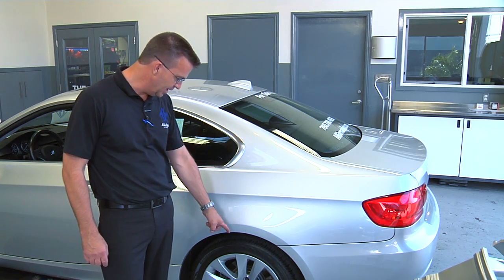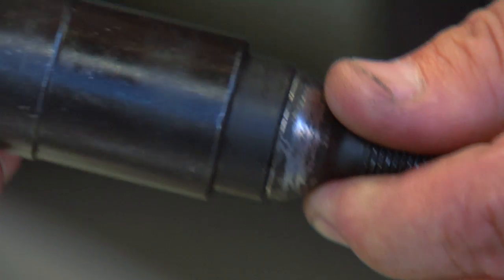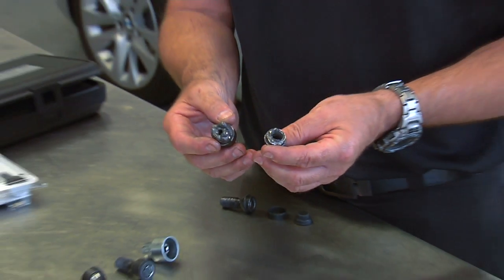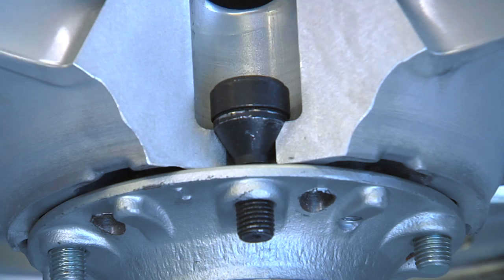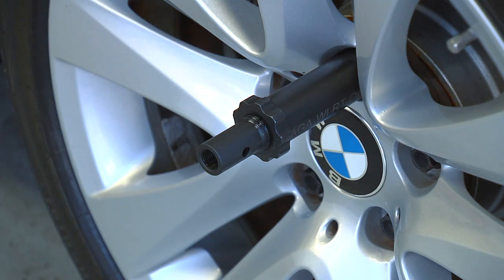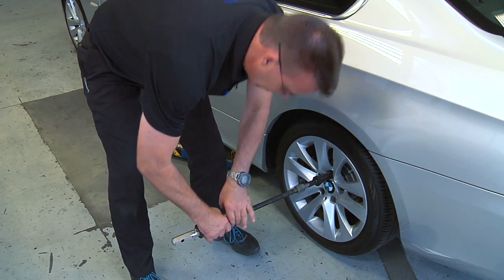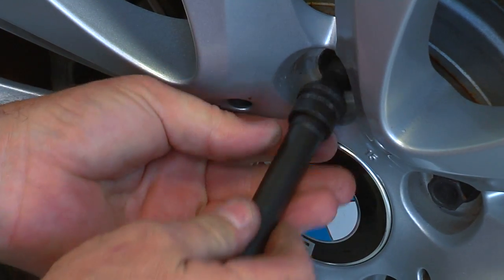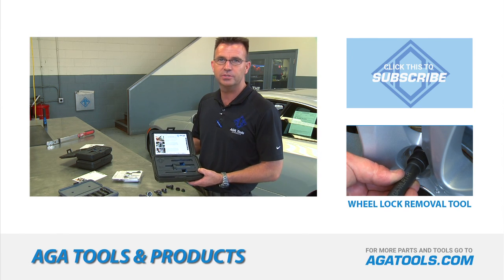AGA Tools & Products - Wheel Lock Removal Tool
Problem:
High security with spinning ring wheel lock bolt is stuck from being rounded, stripped and/or the key is broken or missing. You’re unable to remove wheel lock bolt with normal wheel lock socket. Grinding, drilling and welding will usually result in damaging the wheel. The removal is very difficult, time consuming and expensive.

Solution:
The AGA Wheel Lock Removal Tool allows you to remove the high security with spinning rings wheel lock bolt in a few minutes, without the need of key and leaving no damage to the wheel.

Benefit:
Avoid the expensive wheel repair or even replacement, saving time, money, effort and keeping customers happy.

Questions About This Product or the Repair Being Performed?